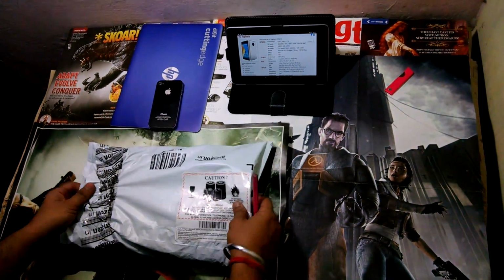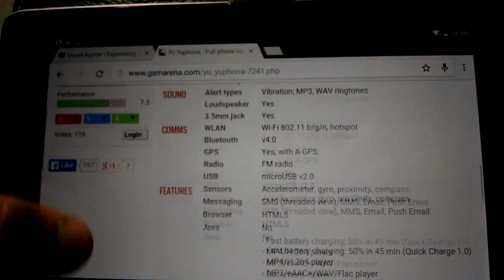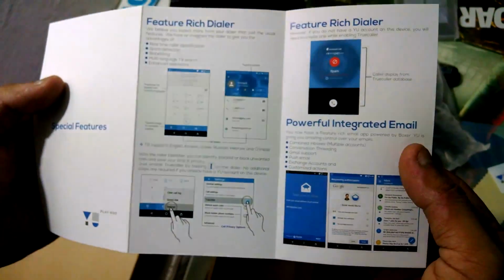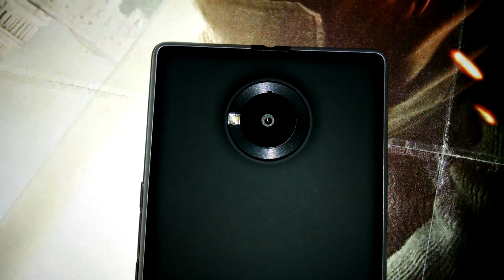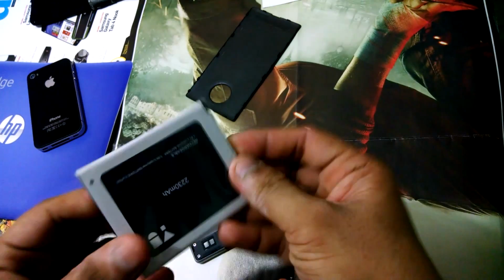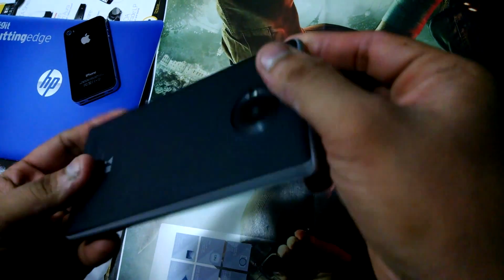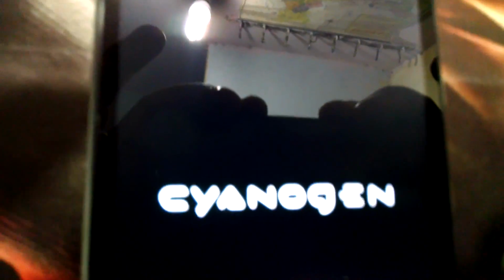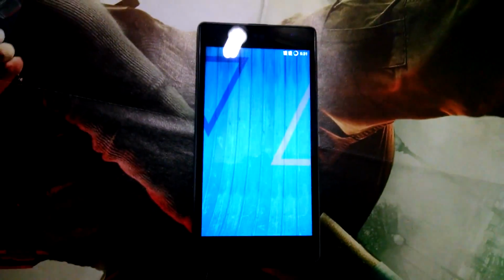YU Yuphoria Unboxing | TG #3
Hi Guys,

This is an unboxing video of YU Yuphoria bought from Amazon.in.
The video shows the contents of the box, small review of the hardware, description of its features, and a quick boot into the Cyanogenmod. Hope you guys like the video.

It would be a great help to share these videos as much as you can to show your love for us.

If you have any requests, for new video topics, please tweet at us.